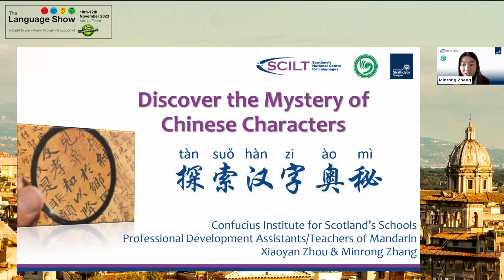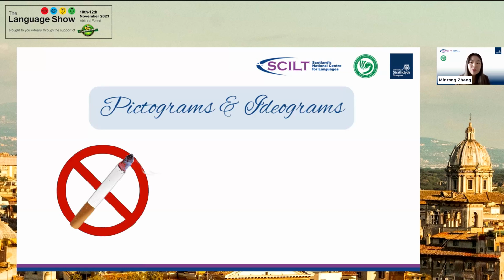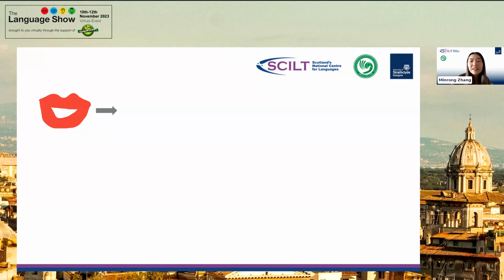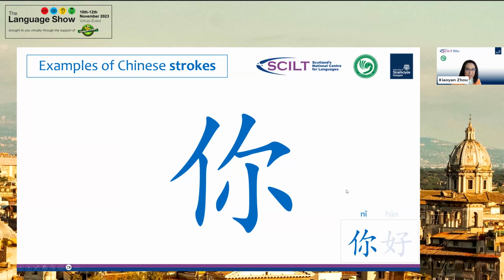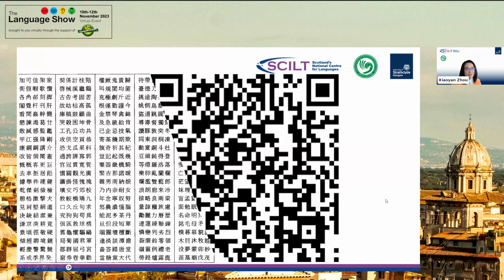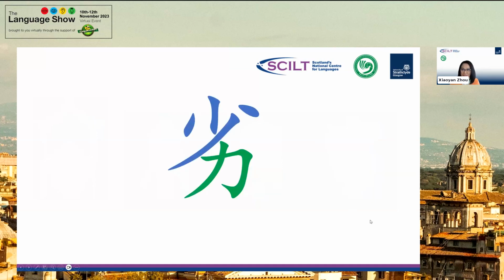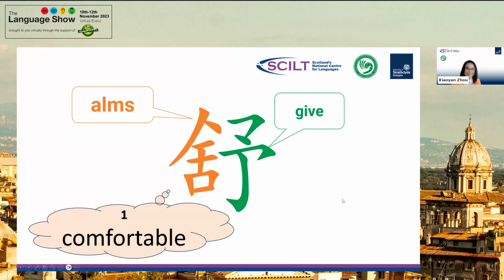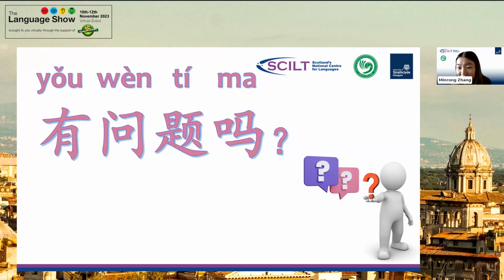Discover the mystery of Chinese characters